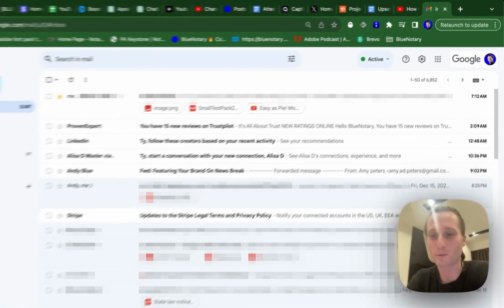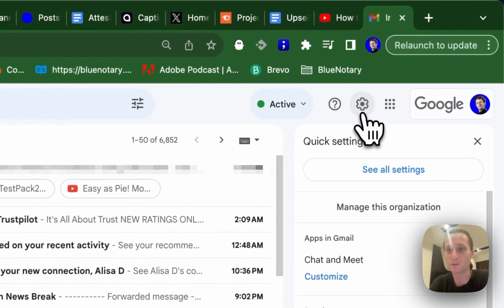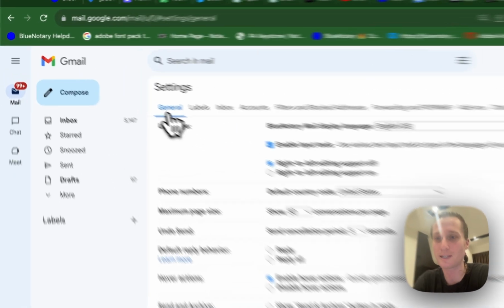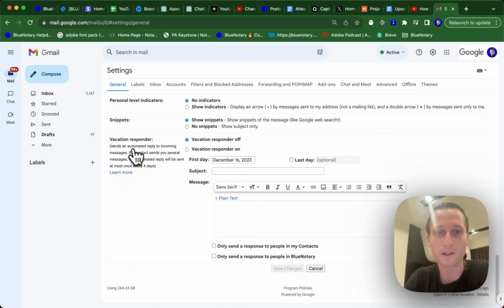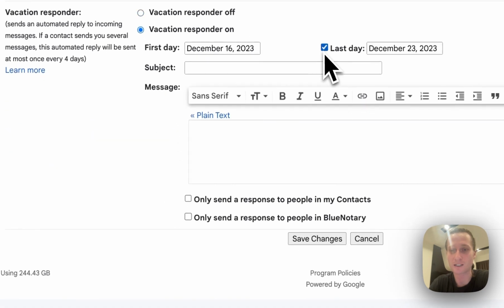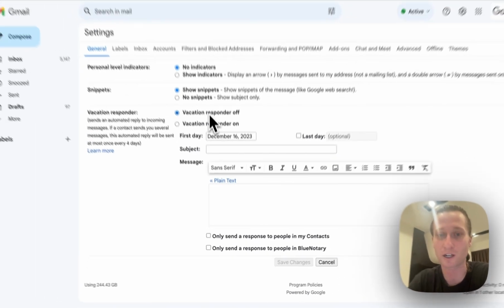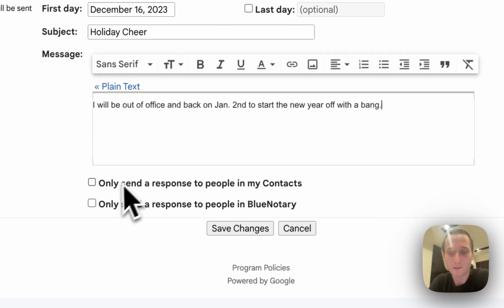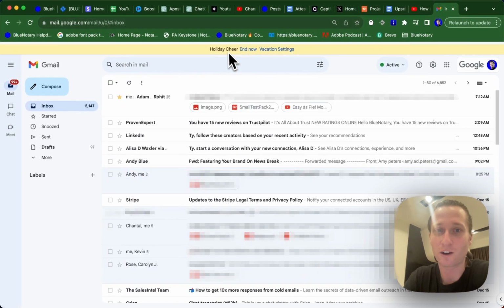How to Set up Out of Office on Gmail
In this video, we go over how to set up out of office (email) on gmail. Find out how to set up a vacation responder in gmail. How to Set up Out of Office on Gmail made easy.

00:00 Introduction
00:09 Accessing All Settings in Gmail
00:16 Navigating to the General Tab
00:27 Locating the Vacation Responder Section
00:46 Configuring Start and End Dates
00:58 Customizing the Email Subject and Message
01:34 Filter Options for Contacts and Organizations
01:46 Saving Changes and Verifying the Status Banner
02:05 Ending the Auto-Response and Conclusion